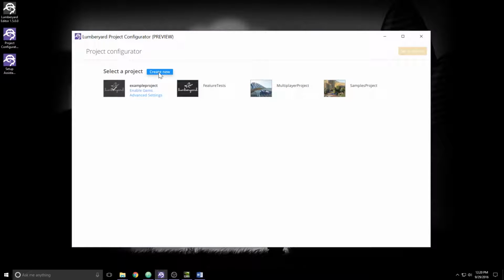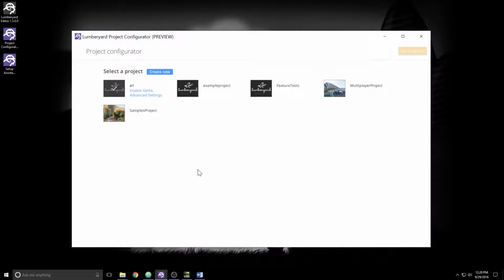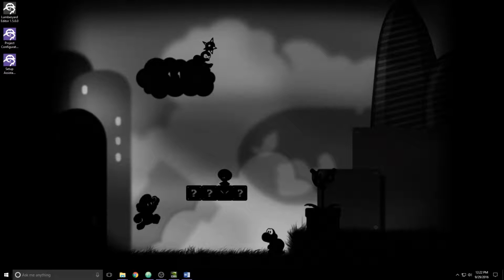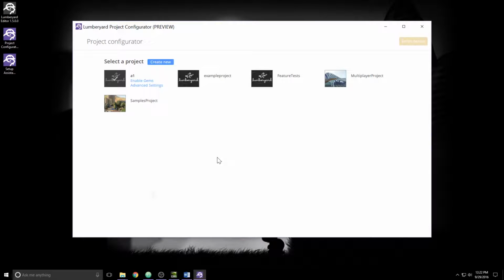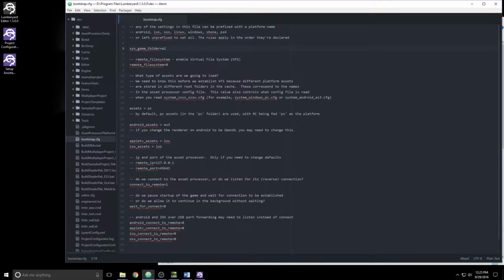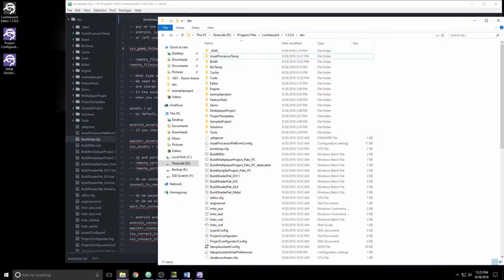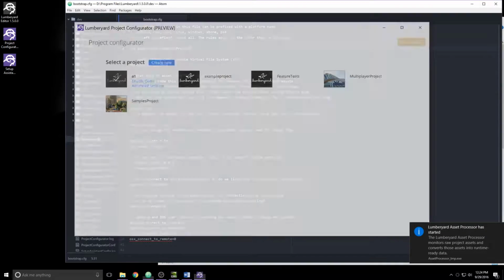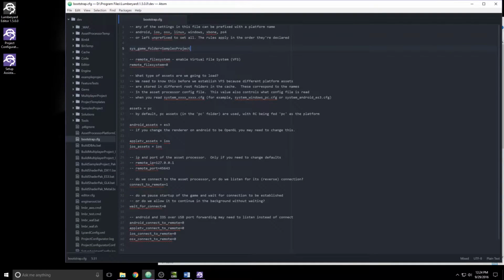Amazon Lumberyard - Rescuing a Broken Project Configurator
Let's look at a few ways you can recover if you accidentally break the Lumberyard Project Configurator by deleting your default project